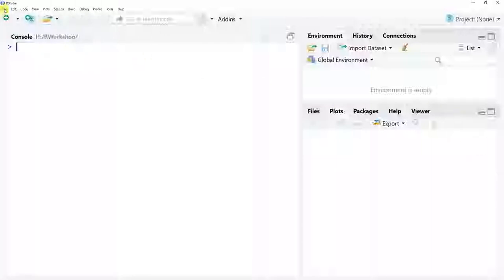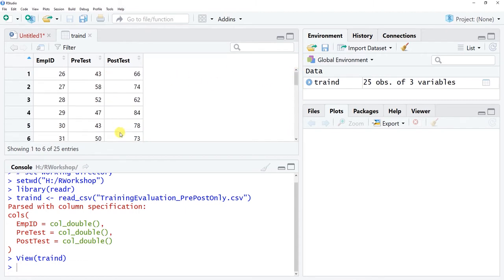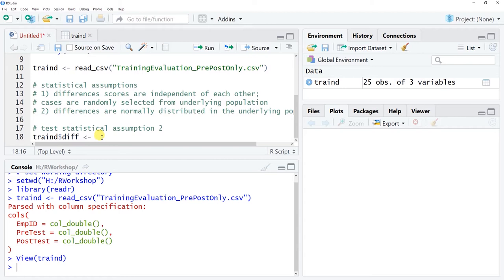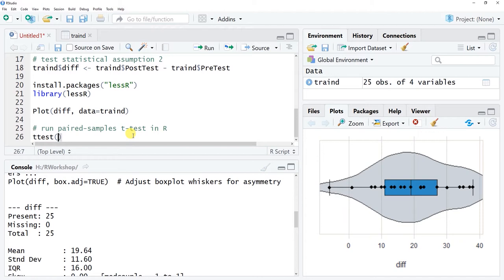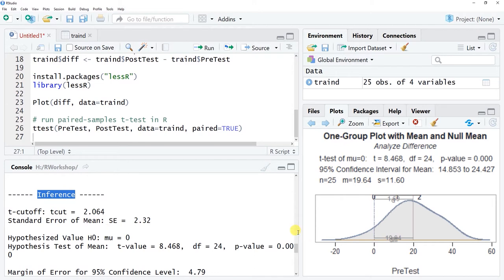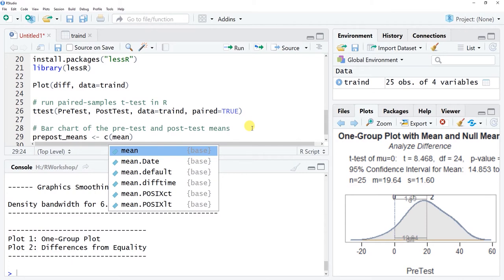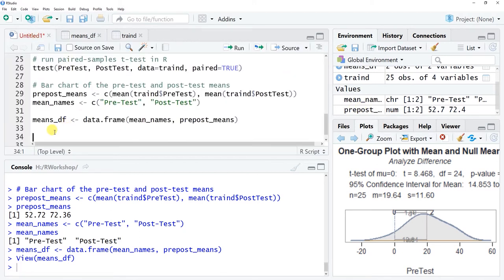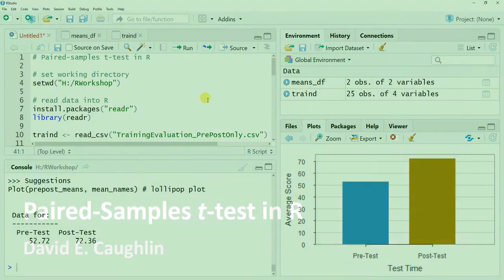Paired-Samples t-test in R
This tutorial demonstrates how to run a paired-samples t-test (i.e., one-sample t-test) in R. Here, an paired-samples t-test is applied in the HR context of training evaluation -- and specifically evaluation of a pre-test/post-test (without control group) design.